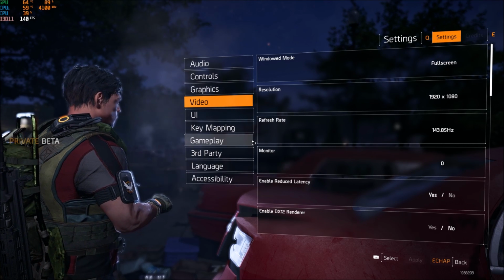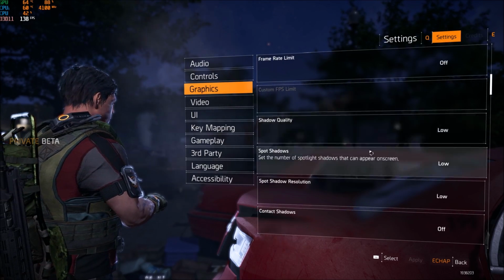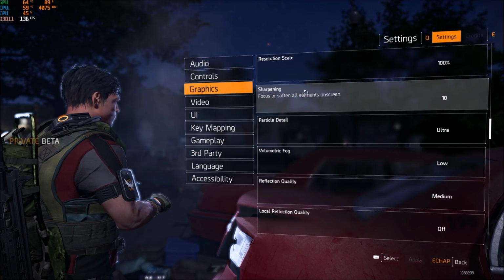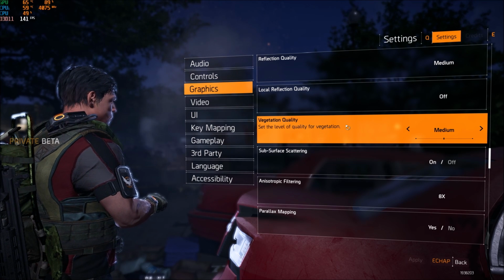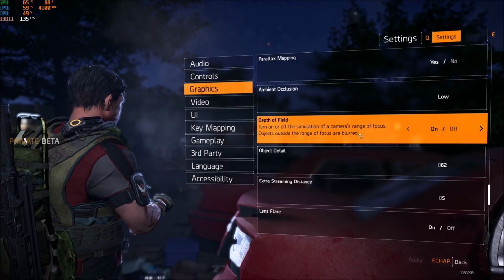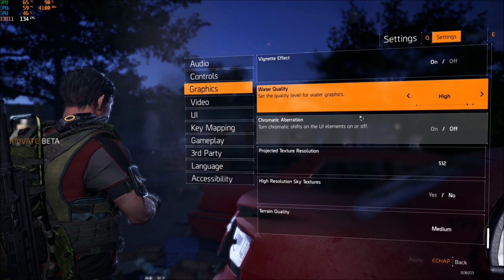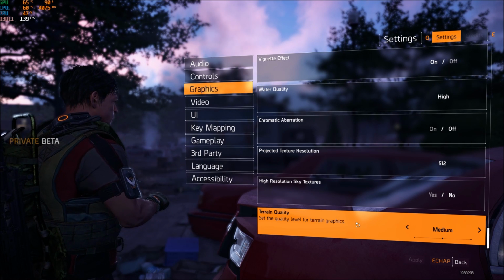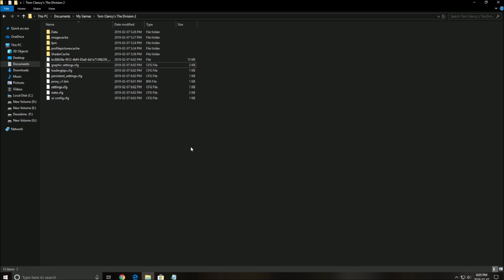Tom Clancy's The Division 2 : How to Increase your performance / BOOST your FPS on any PC!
This is a simple tutorial on how to improve your FPS on Tom Clancy's The Division 2. This guide will help your to optimize your game.
This tutorial will give you a performance and boost fps in Tom Clancy's The Division 2.

Fps fix on Tom Clancy's The Division 2.

improve fps Tom Clancy's The Division 2 + fps fix Tom Clancy's The Division 2.

My Configuration:

CPU: Ryzen 2700x
GPU: Nvidia EVGA 2070 Black Gaming 8 gig
Ram: 16 GIG DDR3
Headset: Hyper X Cloud 2
Headphone: Sennheiser HD 598 Special Edition
Microphone: Blue Yeti
Keyboard: HyperX Alloy FPS Pro Tenkeyless
Mouse: Logitech G305
Mousepad: Corsair Vengeance MM200 Wide edition
Camera: Logitech C920